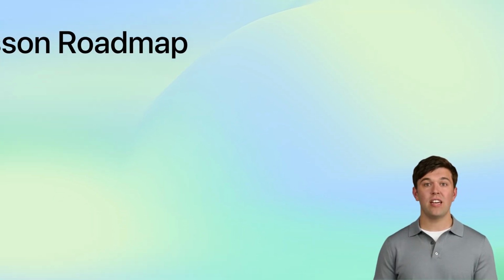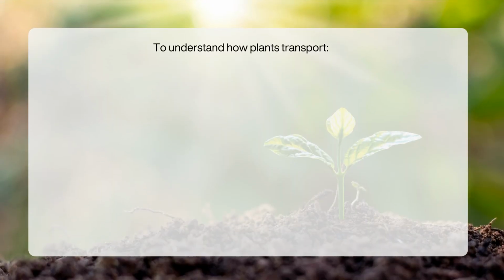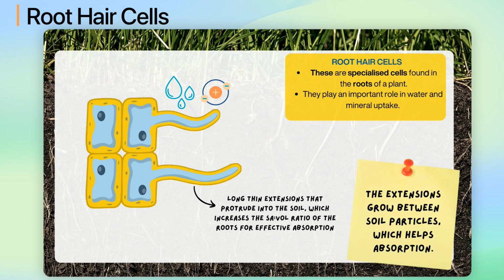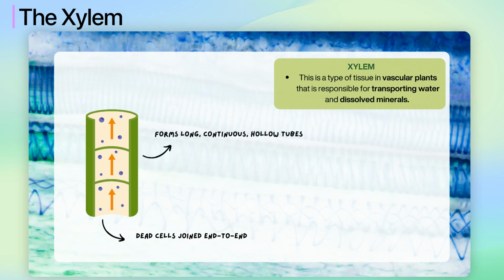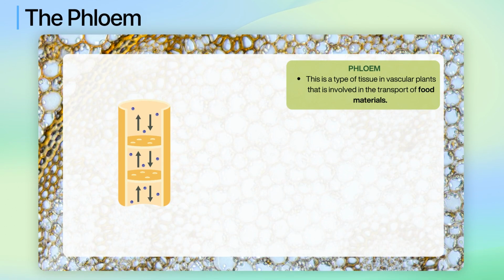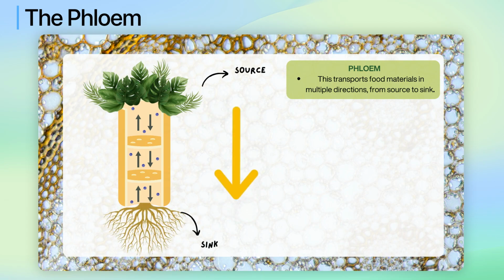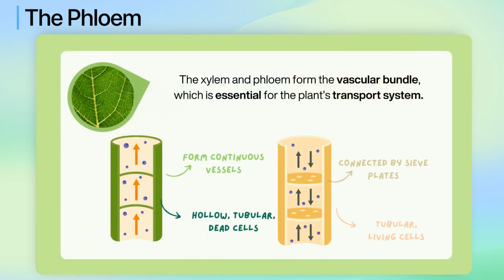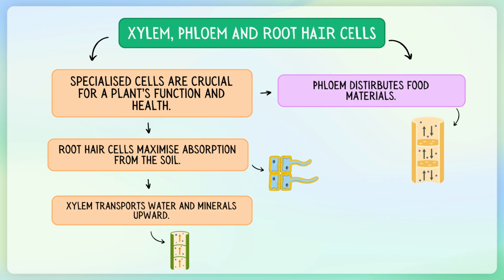Edexcel only: Xylem, Phloem and Root Hair Cells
Welcome to our comprehensive lesson on root hair cells, xylem, and phloem, tailored specifically for Edexcel GCSE students! In this video, we delve into the fascinating adaptations of these plant structures and how they efficiently perform their unique functions. Prepare to gain a thorough understanding of essential botanical components and their significance in plant physiology.

📚 In this lesson, you will learn:

- How to identify the special features of root hair cells and their role in water and nutrient absorption from the soil.
- How to understand the structure of xylem vessels and their function in transporting water and minerals upwards from the roots to other parts of the plant.
- The process of transpiration and how xylem's structural adaptations facilitate this vital process.
- How to recognise the structure of phloem tissues and their method of transporting food substances produced in photosynthesis throughout the plant.
- The process of translocation in phloem and its importance in distributing nutrients to various plant parts.

✨ Key concepts covered:

- Root Hair Cells: Discover their specialised adaptation for maximizing surface area for efficient absorption.
- Xylem Structure: Learn how the composition and arrangement of xylem vessels support the upward movement of water and minerals.
- Phloem Function: Explore how sieve plates and elongated cells in phloem enable the flow of sap, distributing food within the plant.
- Plant Transport Systems: Understand the interdependent roles of xylem and phloem in the vascular bundle for comprehensive nutrient distribution.

🤔 Common Questions Answered:

- How are root hair cells adapted for absorption?
- What is the role of lignin in xylem vessels?
- How does transpiration cool the plant and aid nutrient uptake?
- What are sieve plates, and how do they function in the phloem?
- How does translocation differ from transpiration?
- Why is the direction of phloem transport important?
- How do xylem and phloem complement each other in plant transport systems?

By the end of this lesson, you will have a clear understanding of how these plant tissues work harmoniously to sustain the plant's life processes. This knowledge is crucial for excelling in your GCSE Biology exams and understanding the complexities of plant biology.